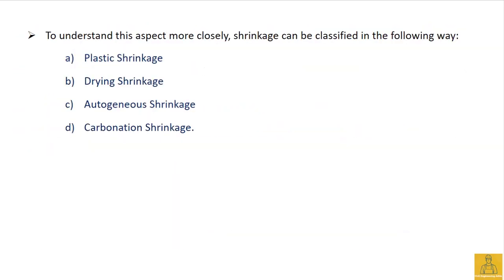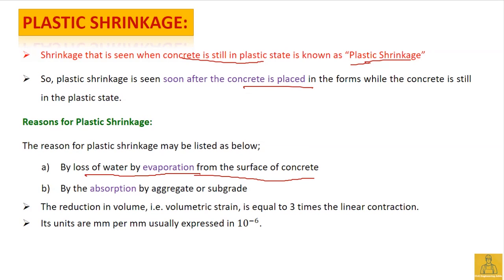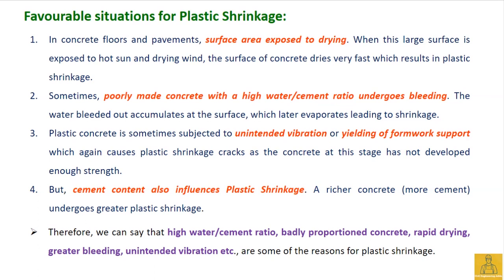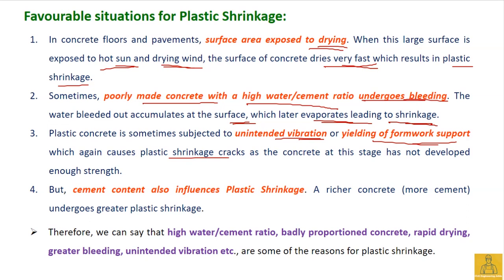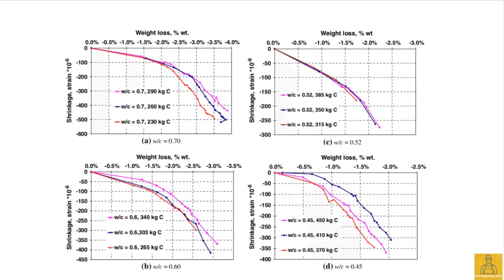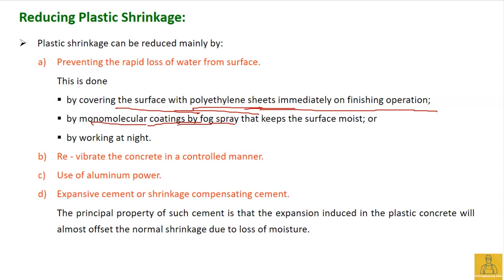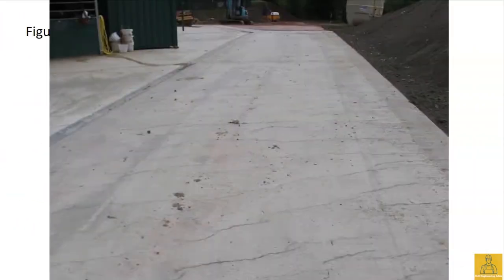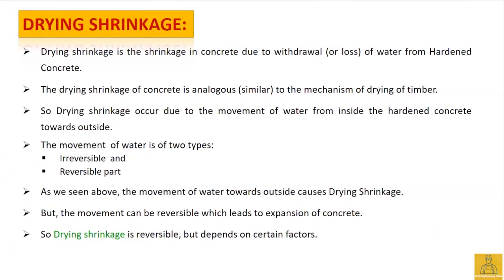4.11 Plastic Shrinkage in Concrete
plastic shrinkage in concrete